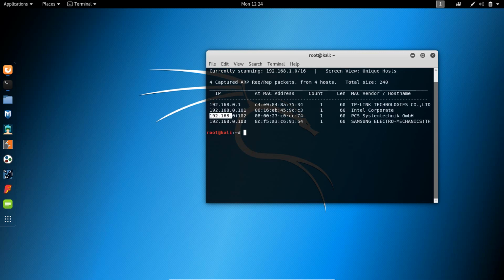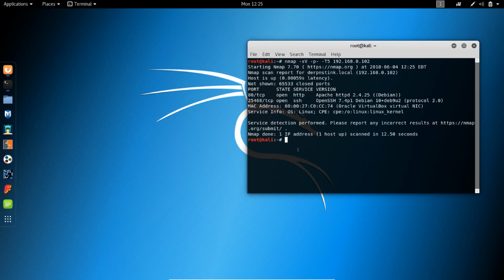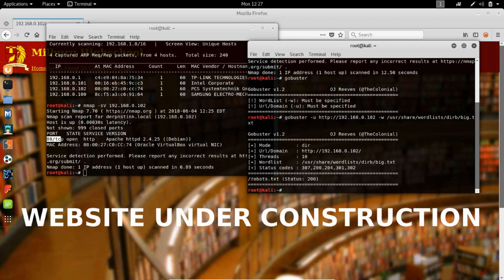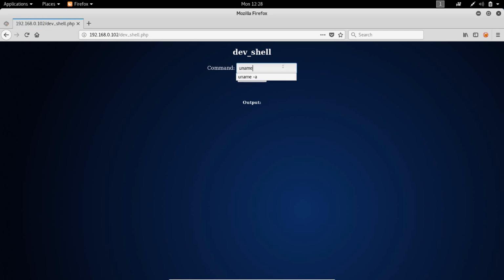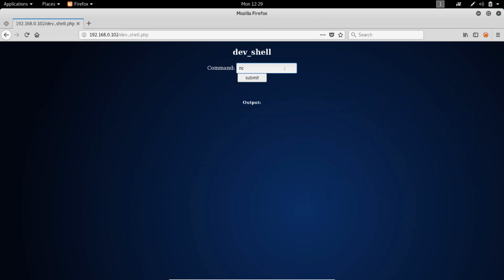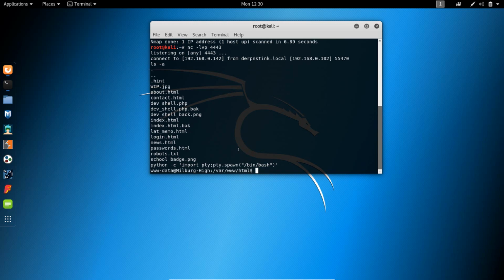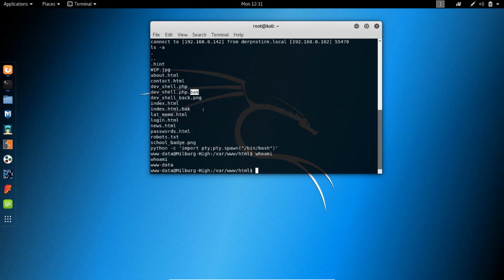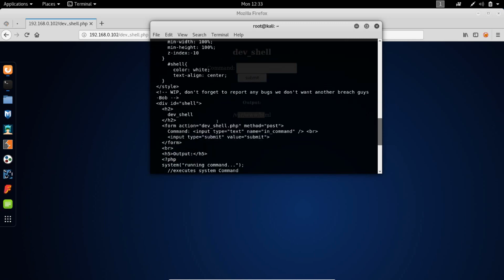Bob Vulnhub Walkthrough - Getting Inside - [Part 1]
Books I recommend for Penetration Testing and Ethical Hacking:

1. TJ O'Connor - Violent Python
2. Dafydd Stuttard - Web App Hacker' s Handbook (2nd Ed)
3. Peter Yaworski - Web Hacking 101
4. Jon Erickson - Hacking: The Art of Exploitation (2nd Ed):
5. Peter Kim - The Hacker Playbook 3 (2018)
6. Peter Yaworski - Real-World Bug Hunting

Bob is a vulnerable machine from vulnhub. It runs a web server and on a superficial look it only has port 80 open. On a closer inspection, we also find out it has port 25468 open, which is an ssh server. The vector for getting inside the server was pretty simple, very simple to say the least. That's what we look into in this video.